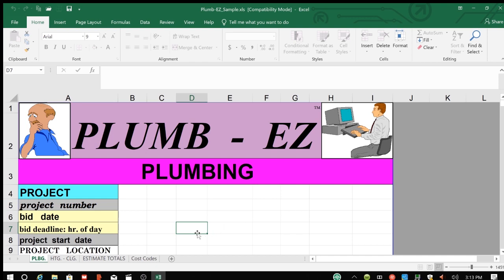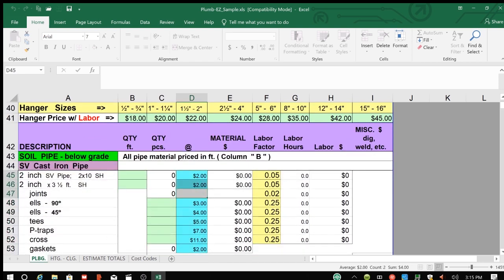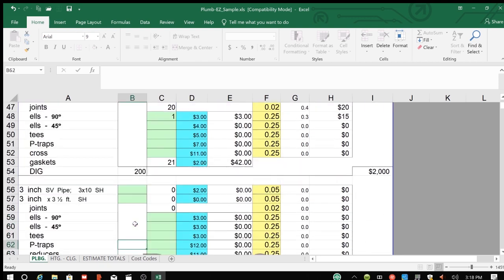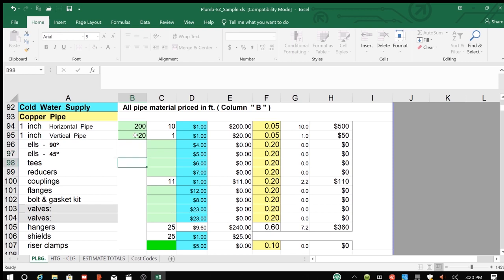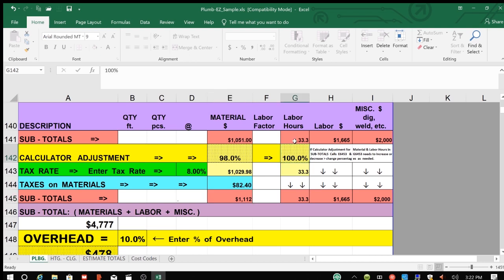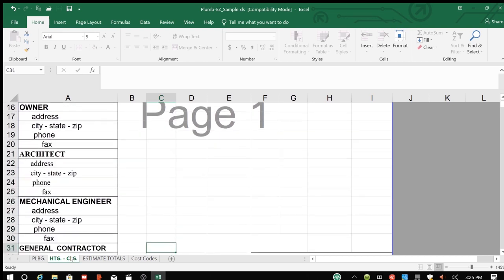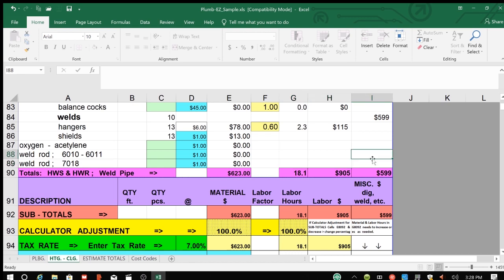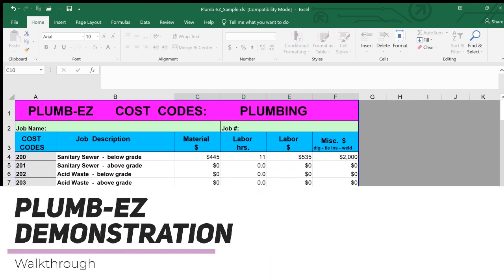Plumb-ez Demo Video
Watch this Demo Video to learn how to provide a cost affordable software system to both small and large businesses.